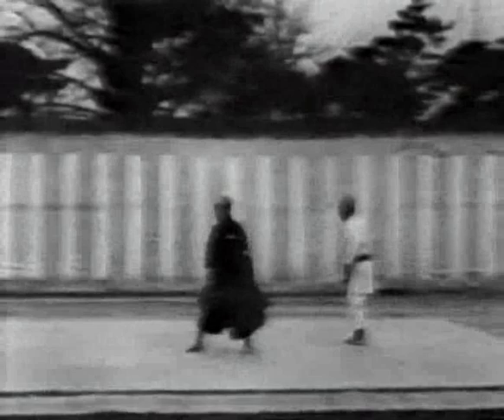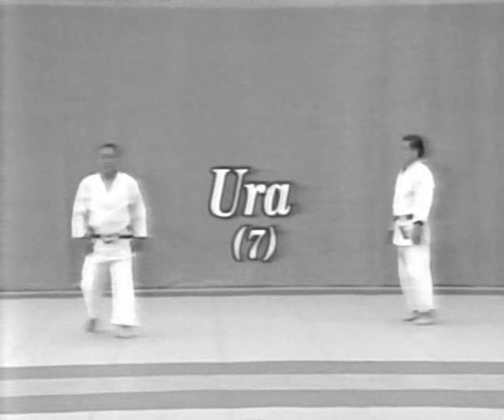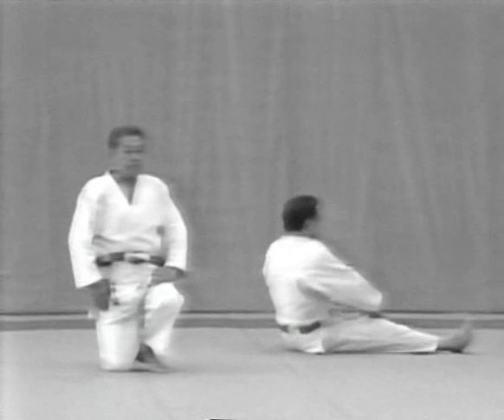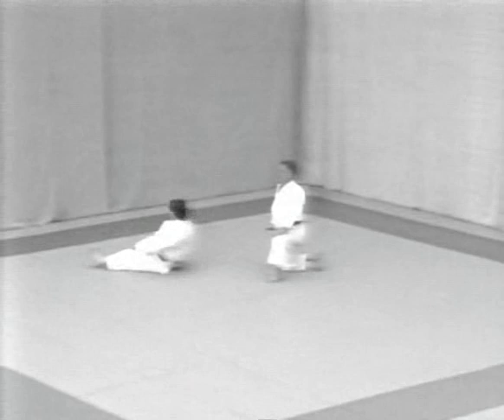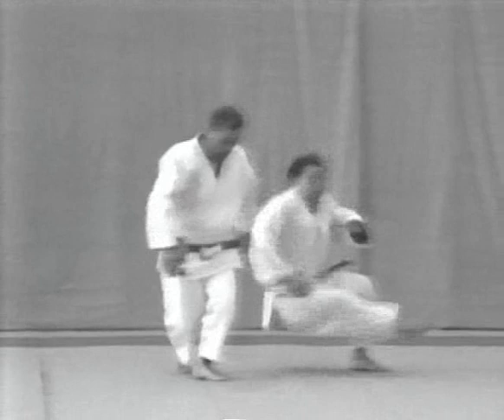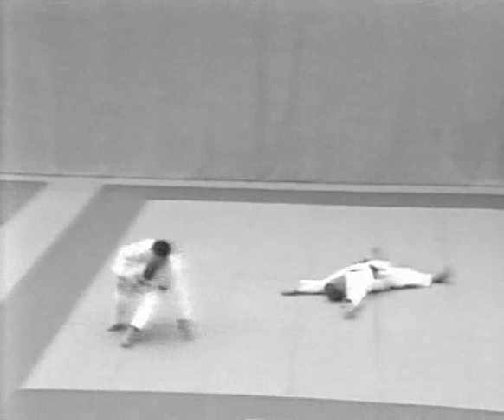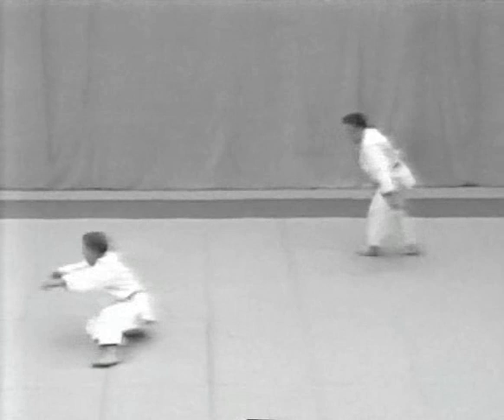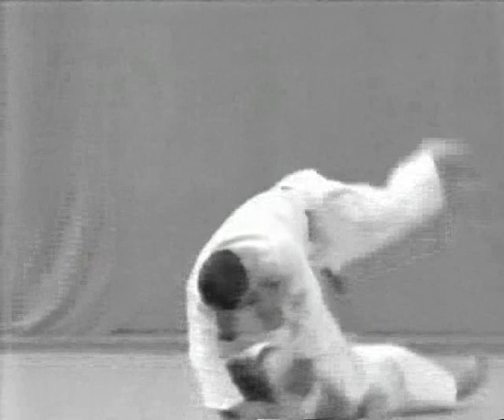Kodokan Judo koshiki no kata full film